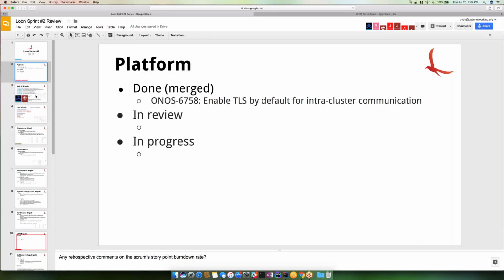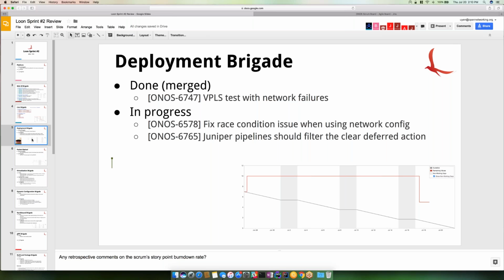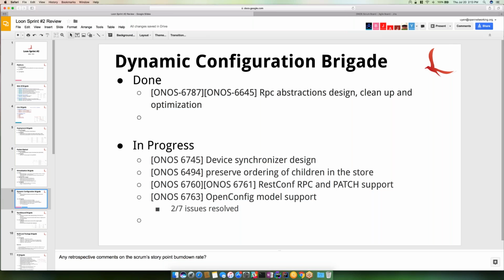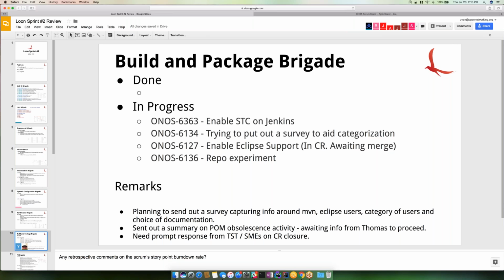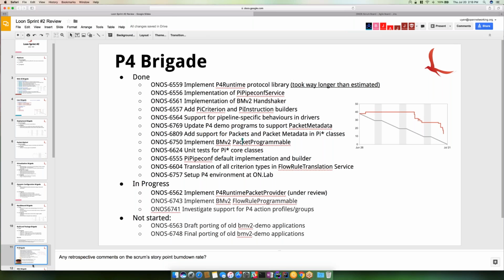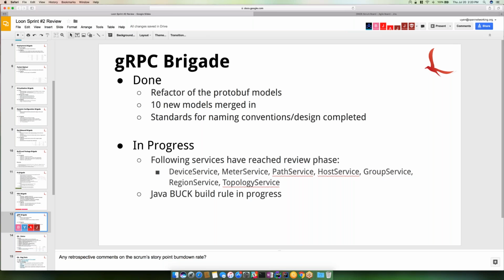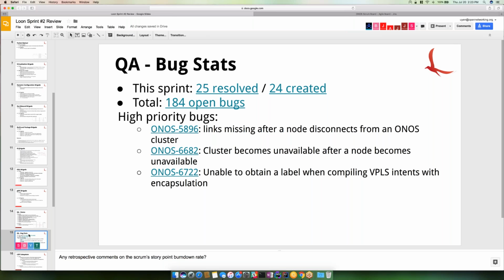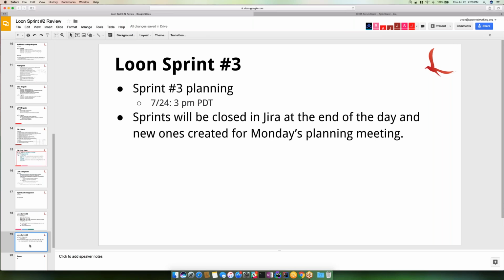Loon Sprint #2 Review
ONOS Loon release Sprint #2 review meeting